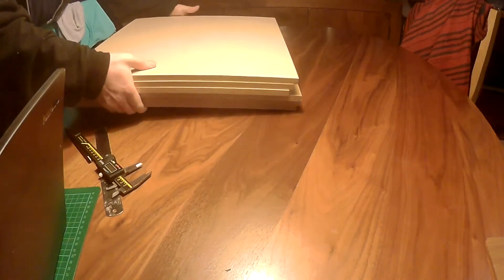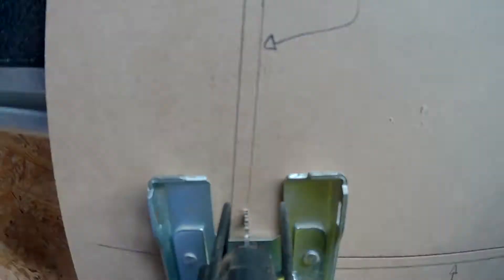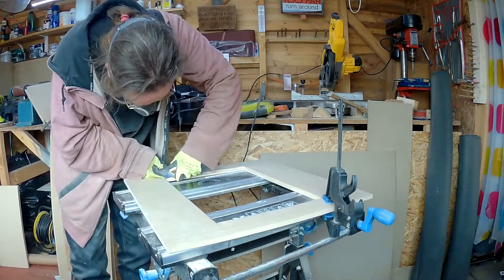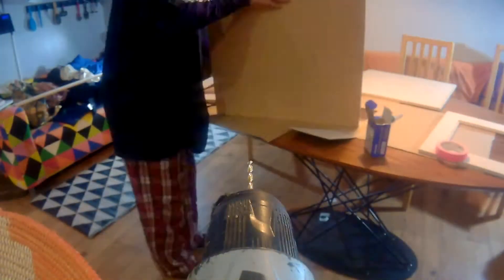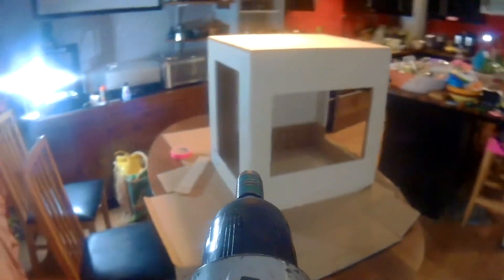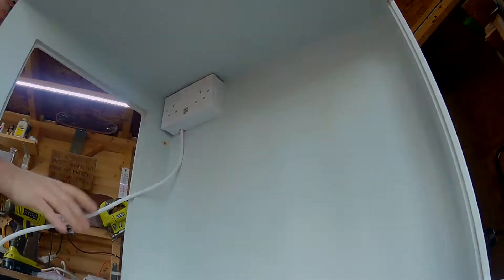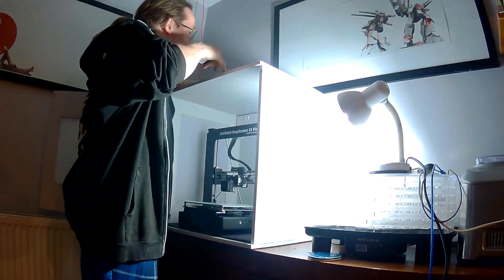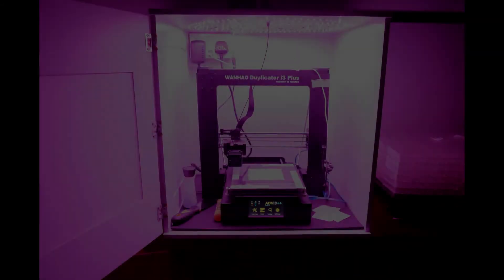Building a 3D Printer Enclosure - No IKEA Lack Involved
I decided to make an enclosure for my new 3D printer. A lot of people build them from IKEA's "Lack" coffee table but I didn't have space for one of those.

Parts:

12mm MDF board, £14 from B&Q. Cut for free in store.
3 x A3 opal finish perspex, £28 from eBay
Double socket with USB and surface mount back box, £11 from Screwfix.
5 metres pink LED self-adhesive strip, £8 from eBay.
Assorted bits of cable, screws, glue, paint and so on - lying around my shed.